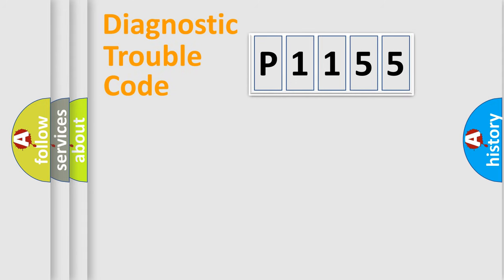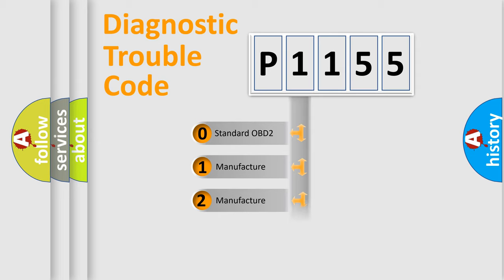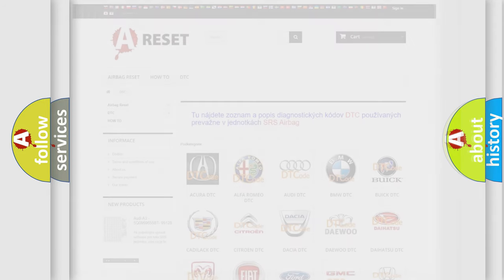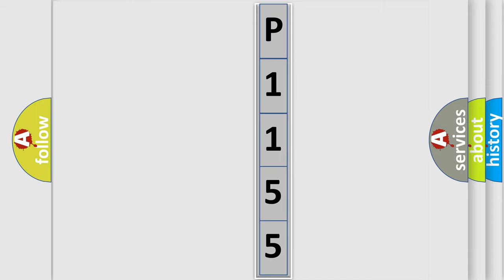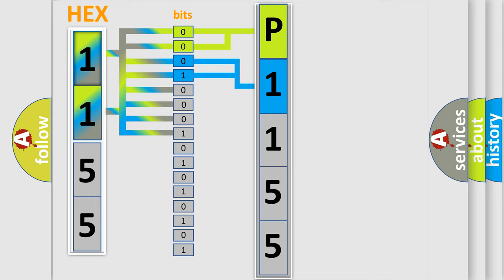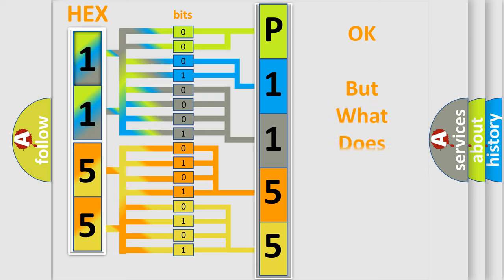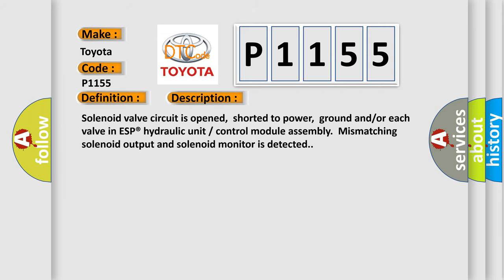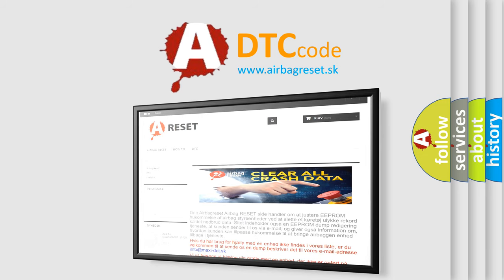DTC Toyota P1155 Short Explanation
Contents:
0:21 Basic DTC analysis according to OBD2 protocol standard.
1:48 Insight into programming
2:58 A diagnostically understandable description of the Diagnostic Trouble Code
3:05 Basic error definition

Make:
Toyota
Code:
P1155
Definition:
Suction solenoid valve circuit No.2 failure With ESC
Description:
Cause:
SolenoidCircuitModule